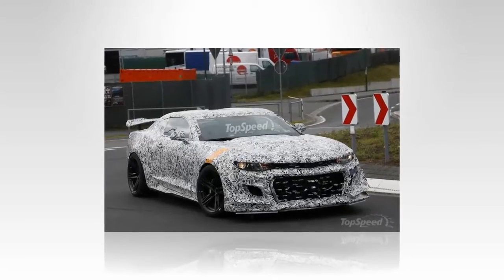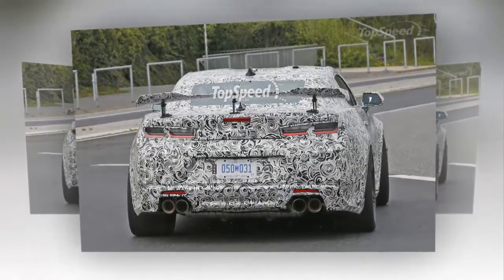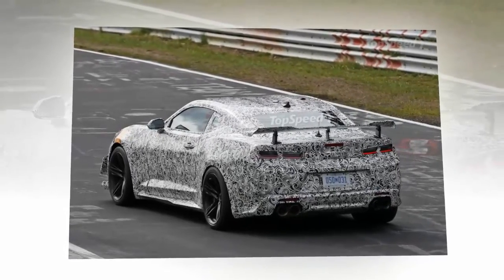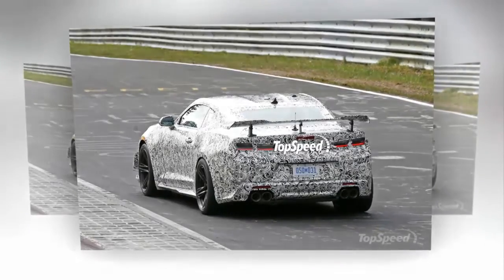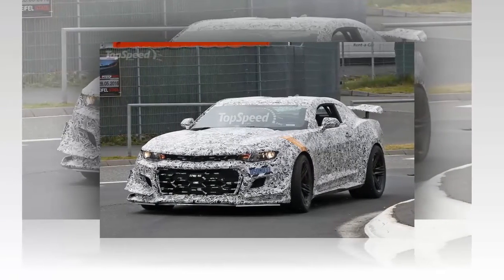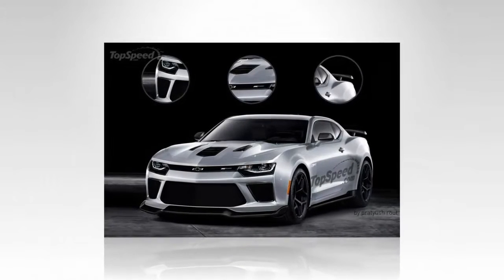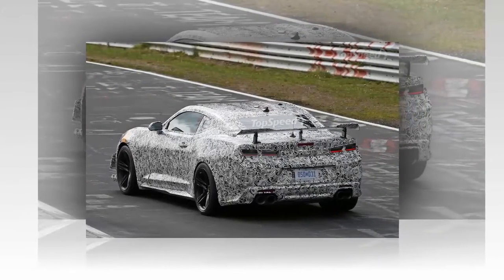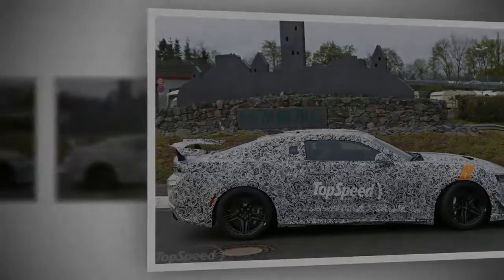2018 Chevrolet Camaro Z28